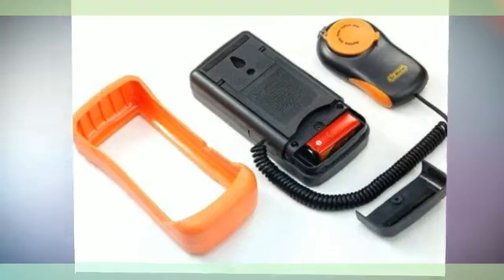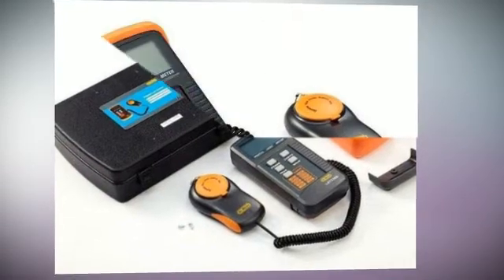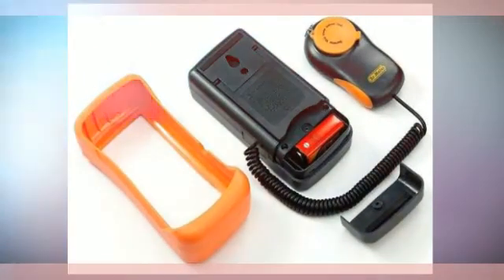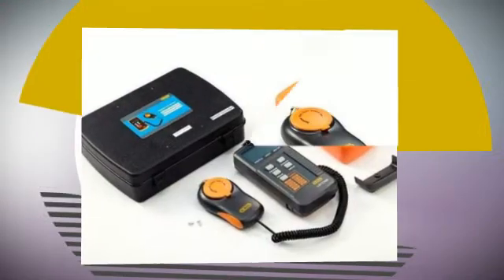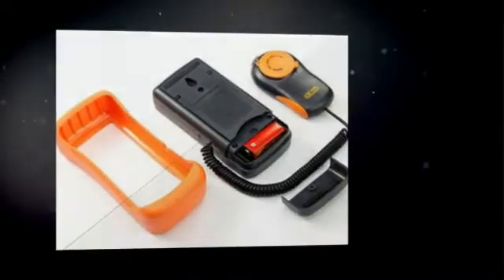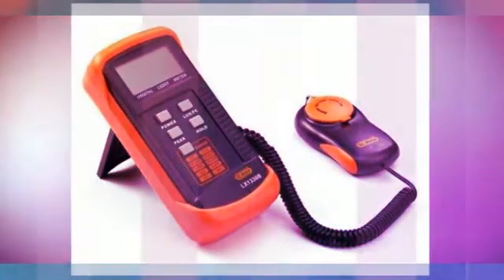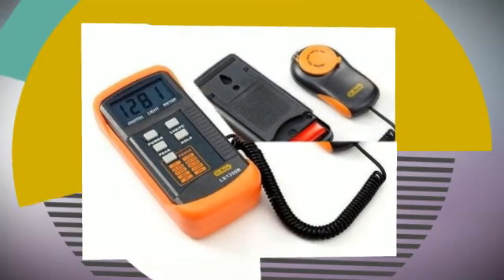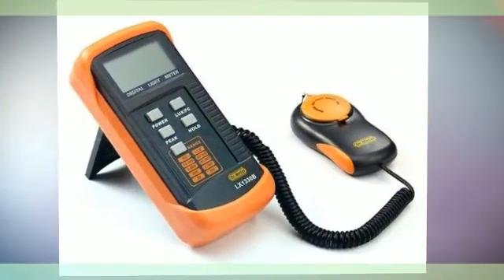Dr.Meter Digital Illuminance/Light Meter LX1330B , 0 - 200,0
★  More Details

Dr.Meter® DM-LX1330B - Please Note: It is Dr.Meter® brand, not generic light meter. - The Digital Light meters are used in the fields of cinematography and scenic design, in order to determine the optimum light level for a scene. They are used in the general field of lighting, where they can help to reduce the amount of waste light used in the home, light pollution outdoors, and plant growing to ensure proper light levels. Specifications - Display: 3-1/2 digit 18mm LCD - Power: 9V battery - Ranges: 0.1-200/2,000/20,000/200,000 Lux - Accuracy: ±3% ±10 digits (0-20,000 lux) / ±5% ±10 digi

★ Features:
✔ 4-Range: 0/200/2,000/20,000/200,000 Lux
✔ High Accuracy and rapid response, Auto Zeroing
✔ Over-range indication, Unit and Sign display for easy reading
✔ Data Hold, Low power consumption, Short rise and fall time